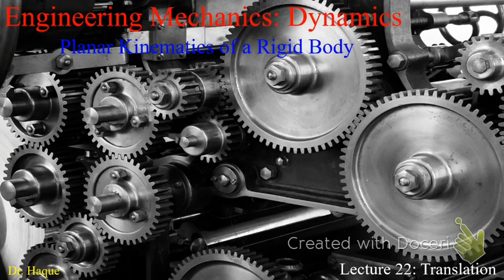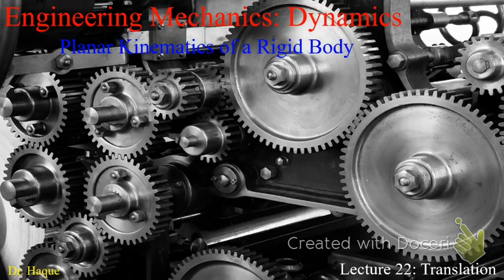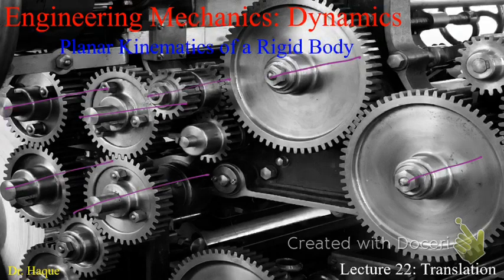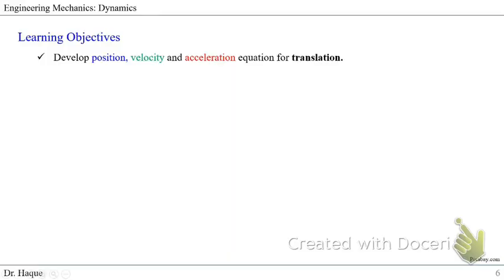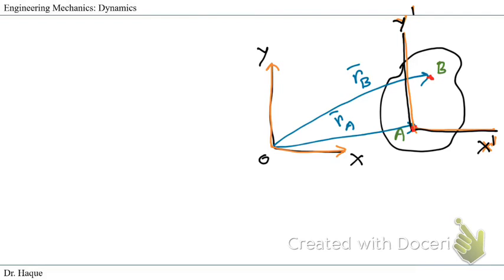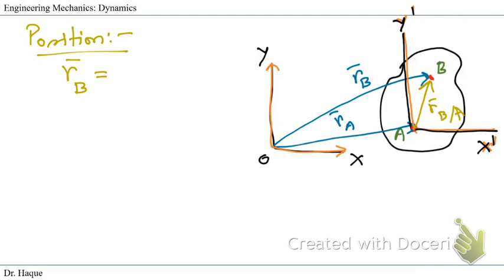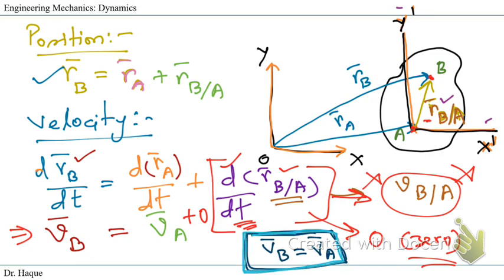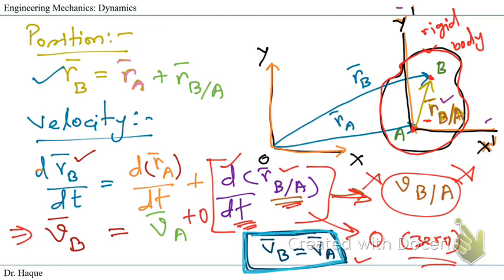Dynamics 16.2: Introduction to Translation Motion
Develop position, velocity and acceleration equation for translation motion.